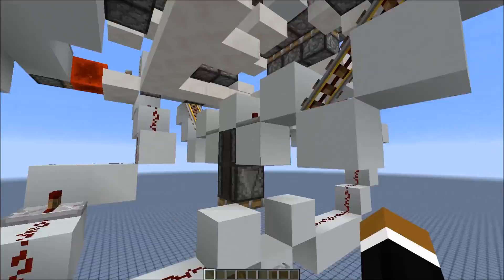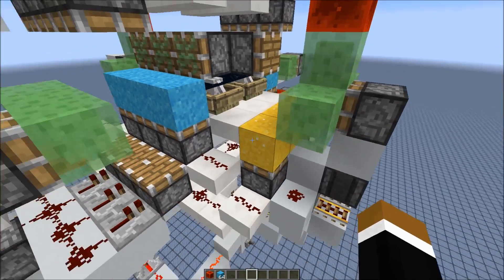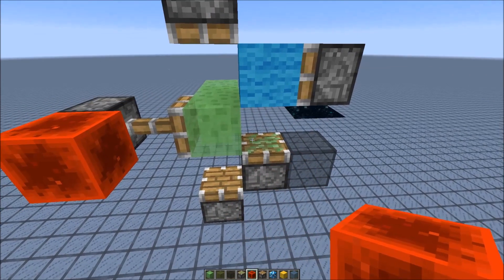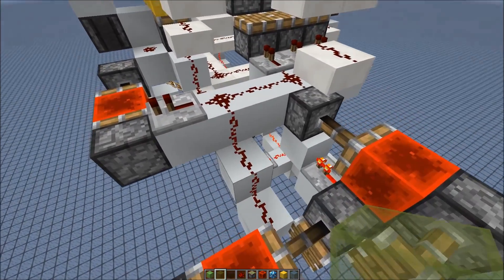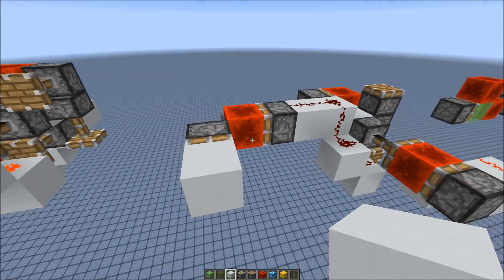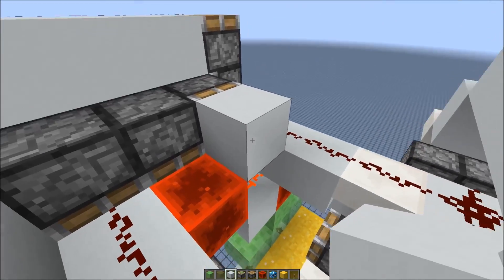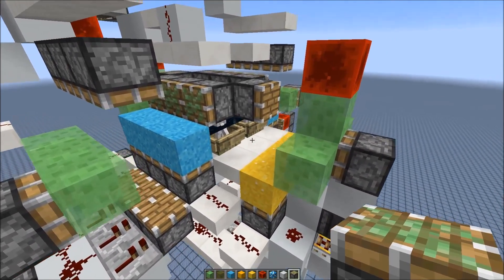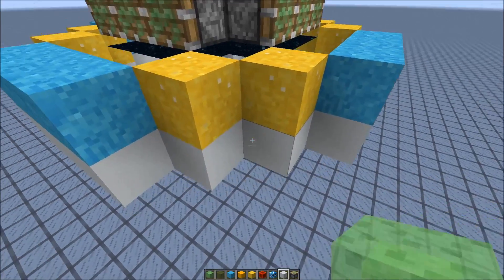[Showcase] Faster Sand/Concrete Powder Duper (126,000 items/h)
new 6gt cycle sand/concrete powder duper. built in 17w06a

overworld version: 126,000 items/h.
The end dimension version could also be sped up with this new method.

SciCraft TS:
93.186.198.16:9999